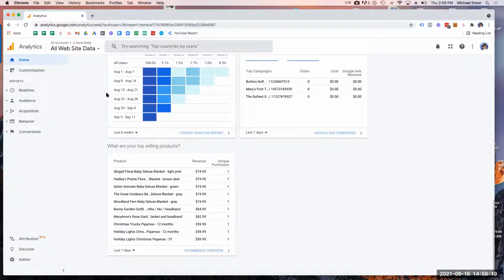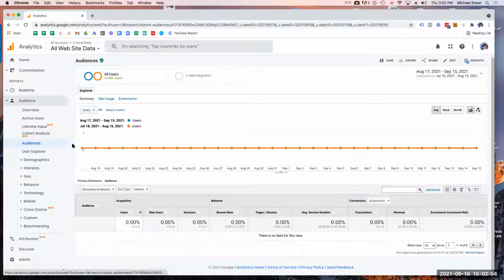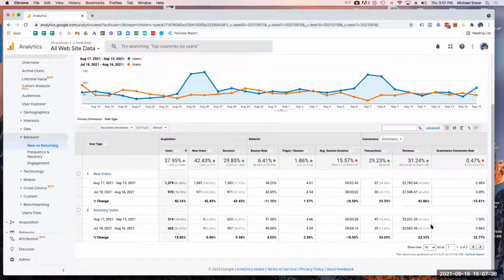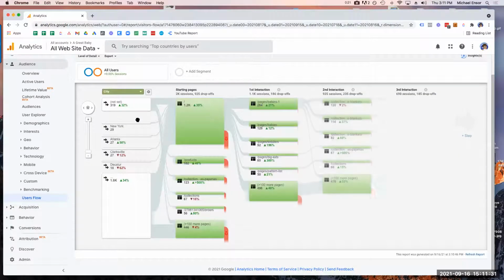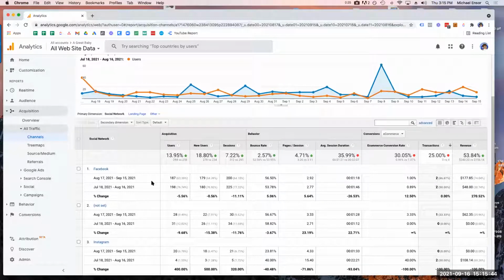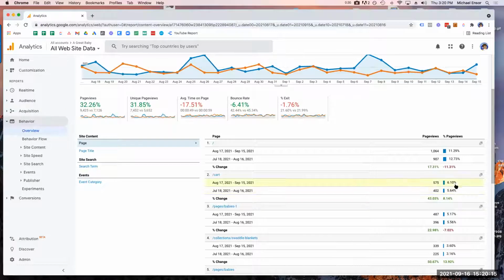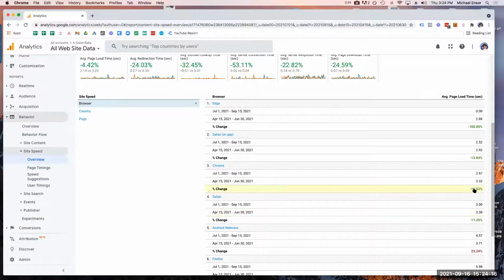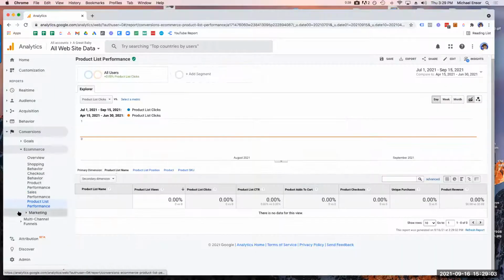Google Analytics for Shopify - A Great Baby - Advertising Report Card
Google Analytics for Shopify - A Brief Summary

Setting up Google Analytics Universal and tracking website performance 📊
To understand how your website is performing, it's crucial to set up Google Analytics Universal and create custom dashboards. By doing so, you can track website traffic, pageviews, bounce rates, and conversions. With this information, you can identify where your visitors are coming from, what pages are most popular, and where they're leaving your site. With a clear picture of how your website is performing, you can make informed decisions to improve it.

Optimizing website for multiple devices 📱💻🖥️\
With more people accessing websites via mobile devices, optimizing your website for mobile experience is critical. It is vital to have a responsive website that adjusts to multiple screen sizes. It's also vital to ensure that your website is optimized for desktop traffic and other devices. This way, your website will provide a seamless experience for visitors, no matter the device they use.

Tracking and analyzing user behavior 🕵️‍♀️🕵️‍♂️
To get a comprehensive understanding of user behavior, it's essential to track events and the value associated with each action on the website. This includes tracking advertising for specific products and using enhanced link attribution and user explorer to capture all the data that comes with the reports. Reverse goal path reports and e-commerce tab shopping behavior reports can also help track what people are doing on your website. These insights will help you identify any potential roadblocks and take action to improve the user experience.

Tracking revenue and optimizing for conversions 💰
To improve website performance and increase revenue, it's essential to track revenue and lifetime value in e-commerce. This includes tracking new visitor and returning visitor revenue. It's also essential to optimize the website for conversions by filtering out bad links, time on page, unique pages, entrances, and bounce rates. By doing so, you can identify the pages that need improvement and take action to optimize them.

Capturing social traffic and remarketing audiences 📣🎯
Social media is a great way to drive traffic to your website. To capture social traffic, it's essential to create social goals and optimize Google Analytics. This way, you can track and analyze audiences from social traffic and use remarketing strategies to re-engage with them. It's also important to set up Google Ads reporting immediately and build the revenue channel for social. Consider upsells and cross-sales when tracking frequency and recency to maximize revenue.

Targeting specific locations and monitoring for anomalies 📍🔎
It's essential to exclude your traffic from the report and track the overall time period when tracking a marketing effort. This way, you can get an accurate picture of the impact of your marketing efforts. It's also important to monitor for any anomalies that could be long-term or problematic. Additionally, consider targeting specific cities or states based on location data to tailor your marketing efforts and improve the user experience for visitors from those areas.